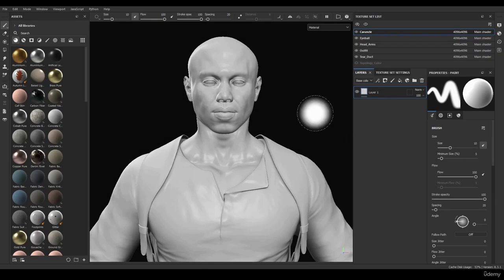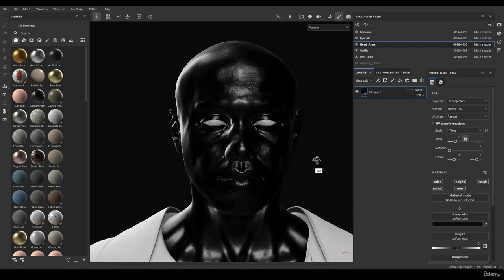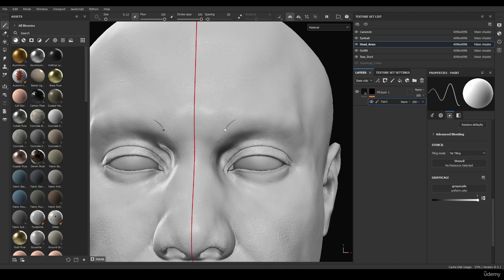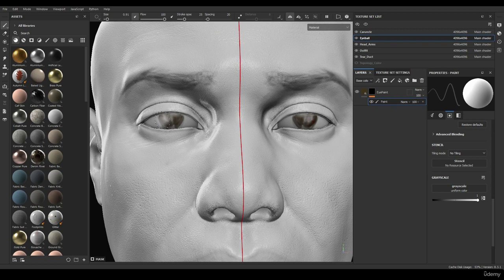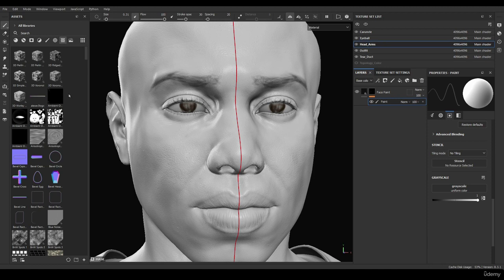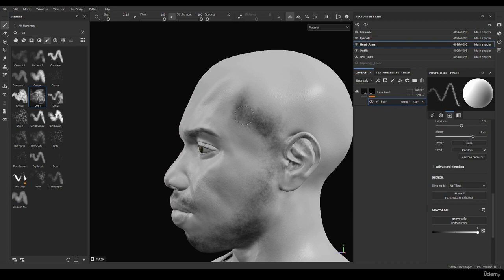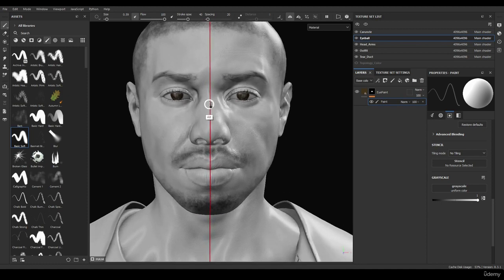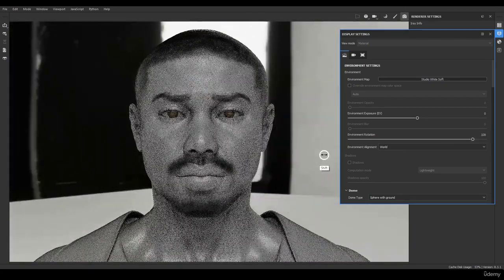5 Hair Paint Temporary